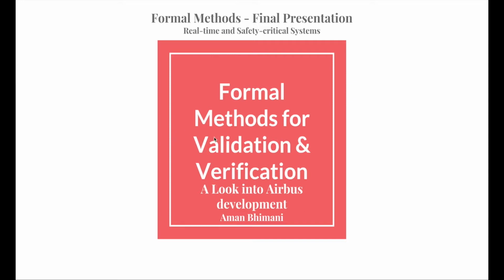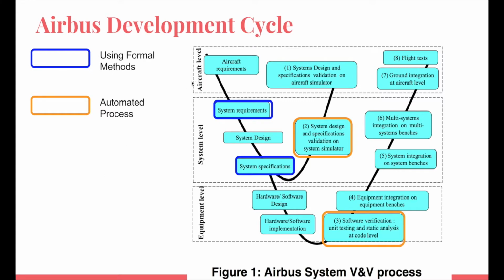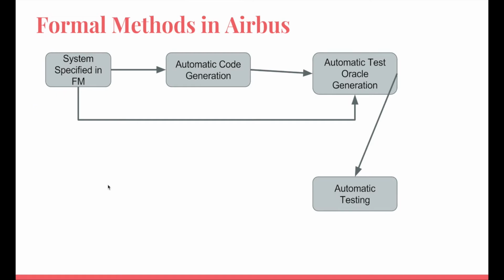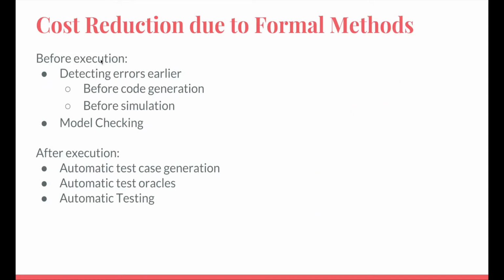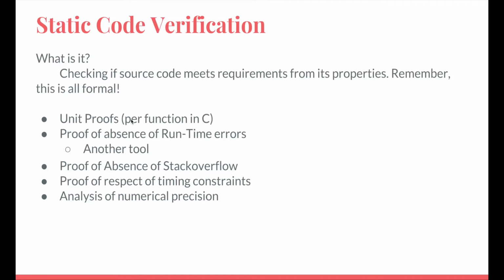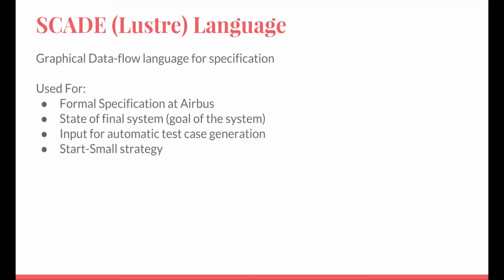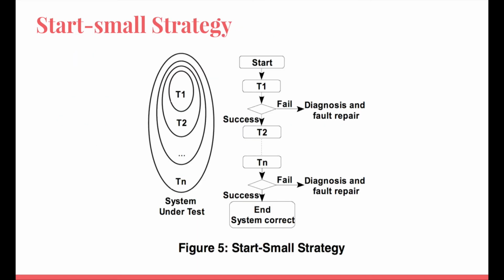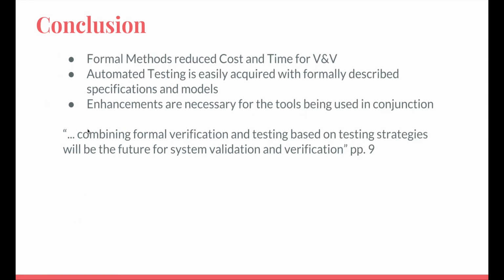Formal Methods Final Presentation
Formal Methods in Airbus for Validation and Verfication